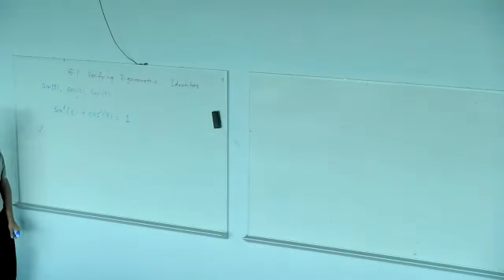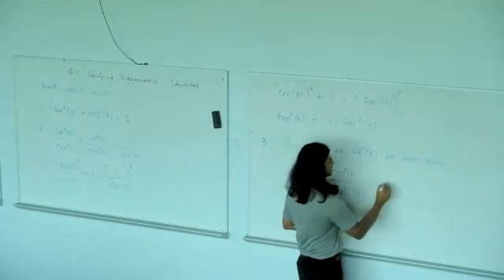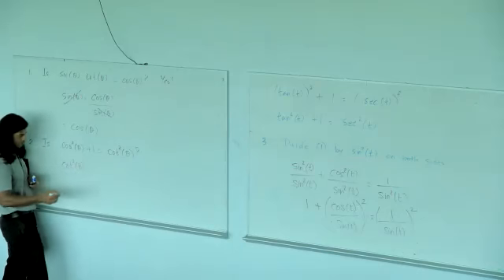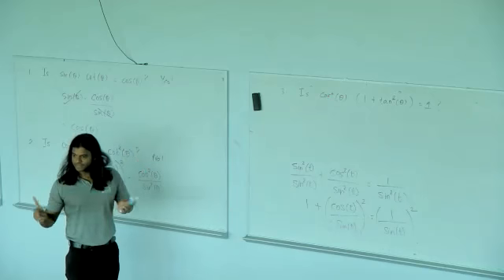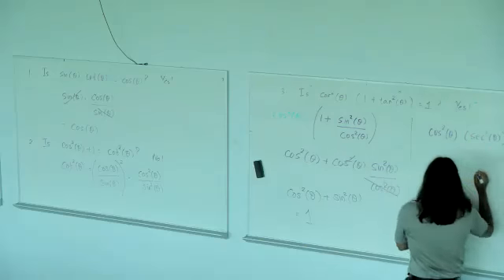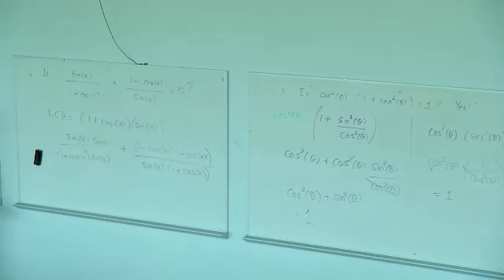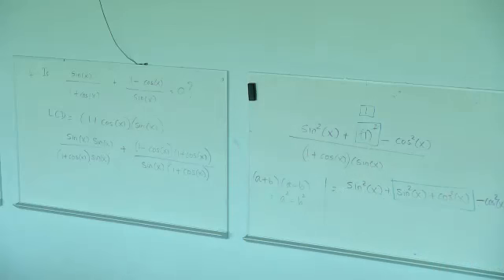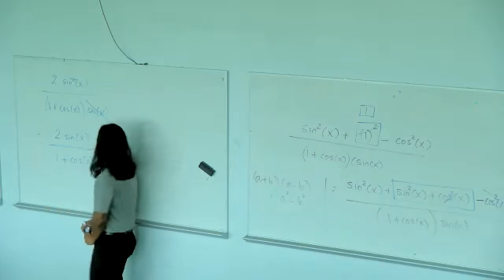Verifying Trigonometric Identities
Few examples on verifying trigonometric identities.